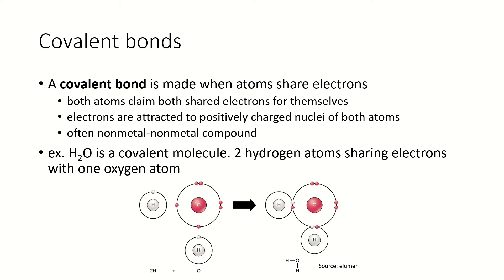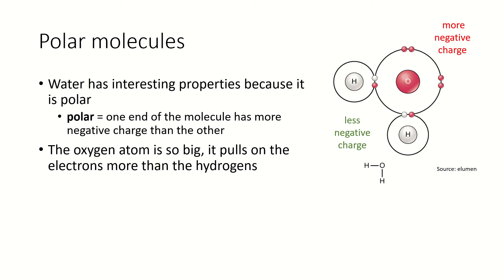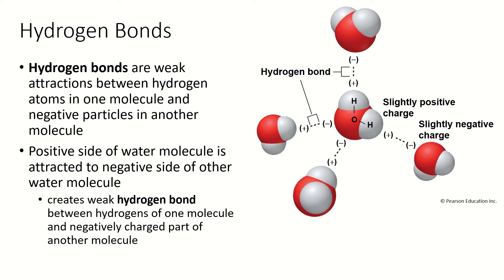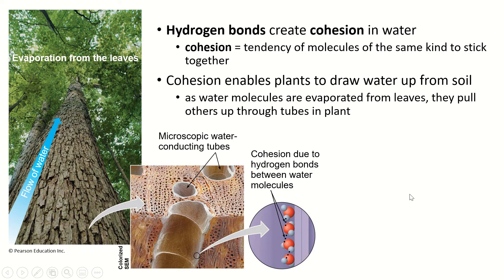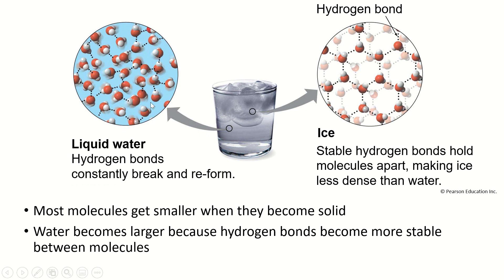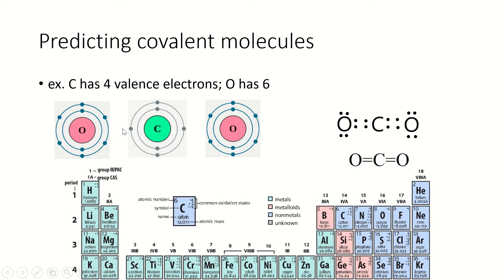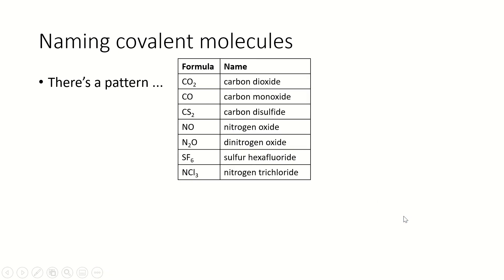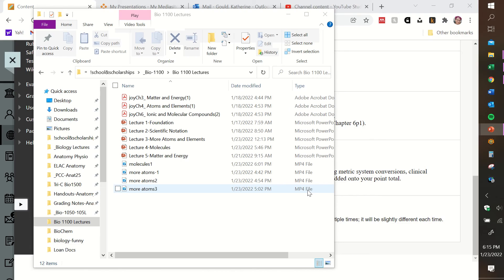Bio1100-Lect 4-Molecules Pt 2, Covalent Bonds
Prof. Gould explains what covalent bonds are, how you can predict what compounds an element will make, and how to name covalent bonds